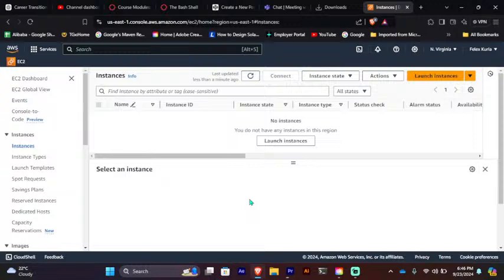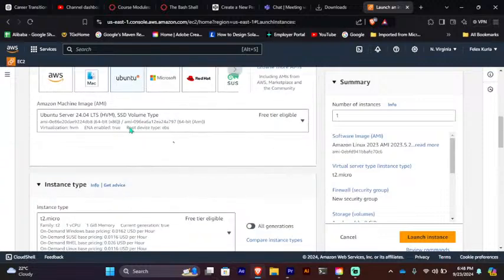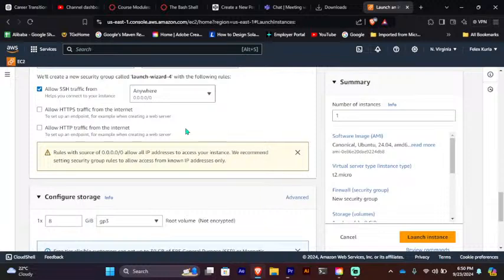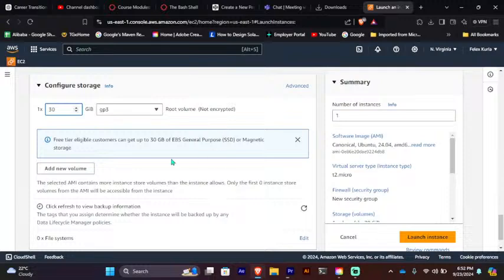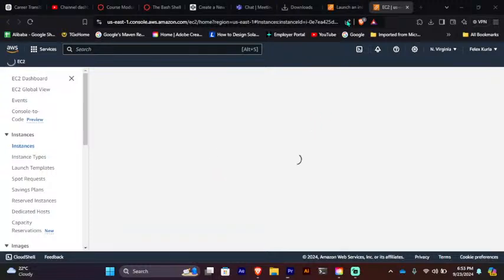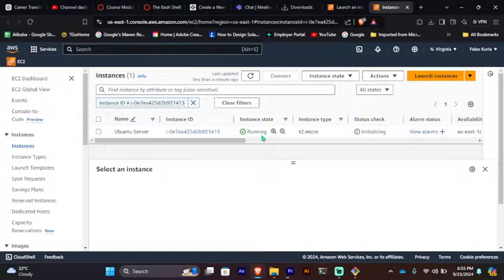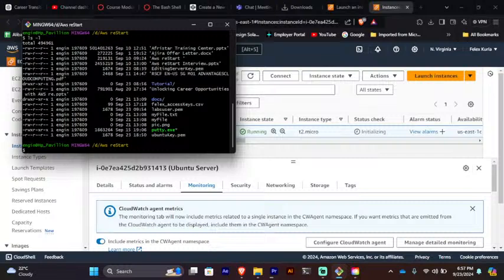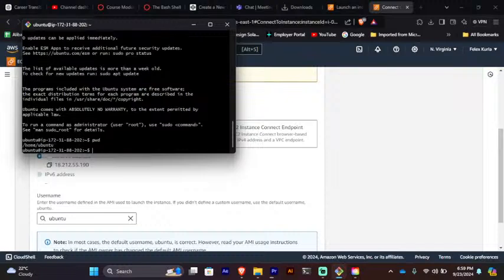How To Create EC2 Ubuntu Server ?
**Description:**

Are you still manually creating color palettes the old-fashioned way? It's time to upgrade your design workflow! In this video, we'll introduce you to a game-changing tool that will revolutionize how you approach color in your graphic design projects. Say goodbye to the tedious process of picking colors one by one and discover a faster, more intuitive way to create stunning palettes that elevate your work. Whether you're a seasoned designer or just starting out, this tool will help you save time and boost your creativity. Watch now to see how it works and why you should make the switch today! 🎨✨